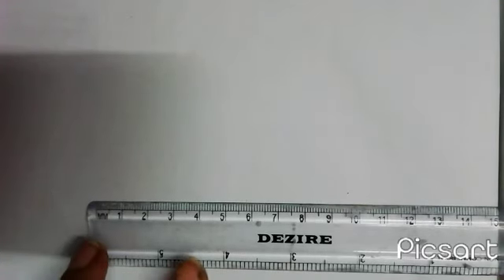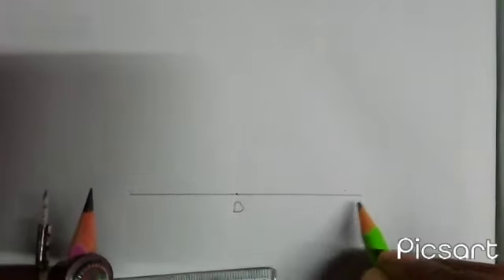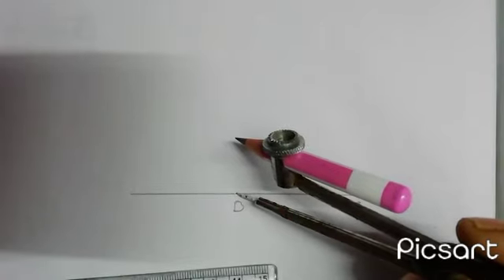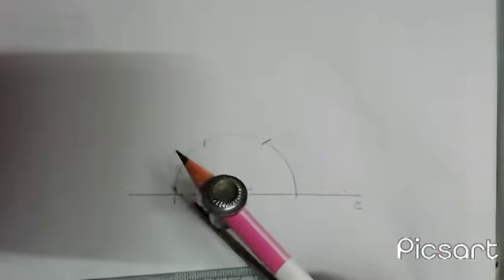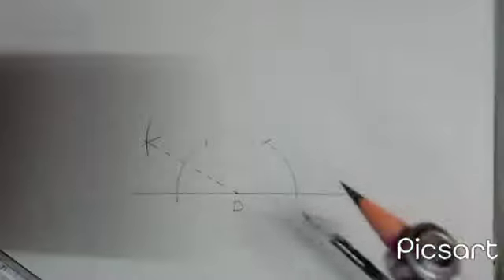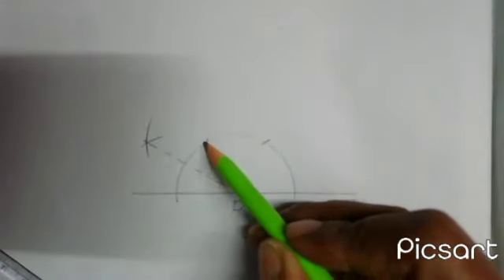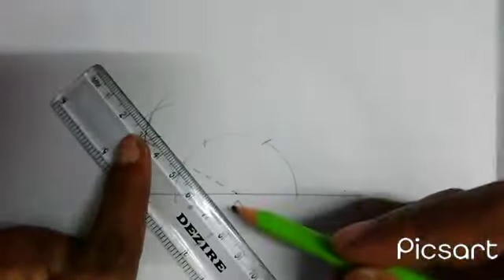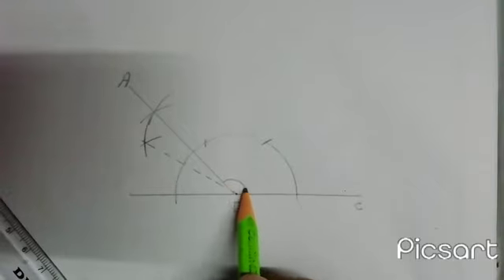construction of 135° angle